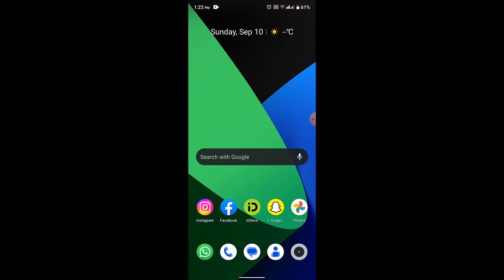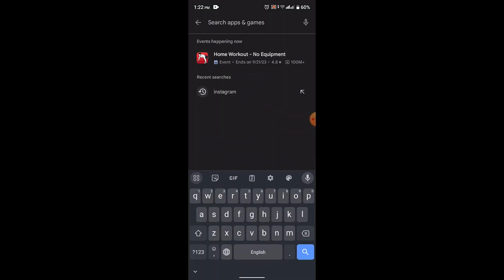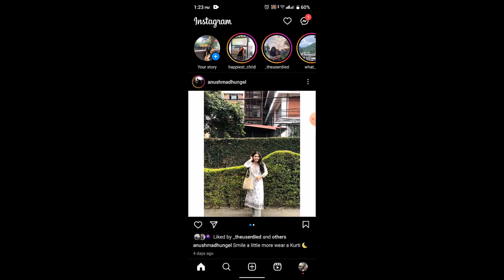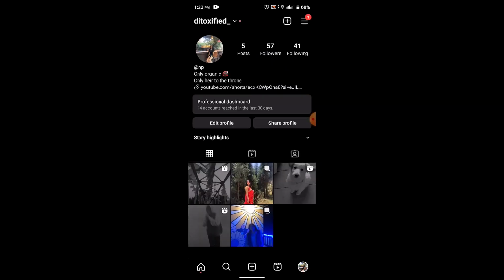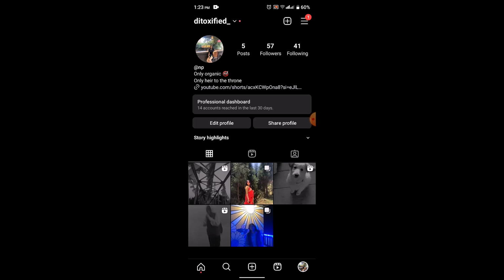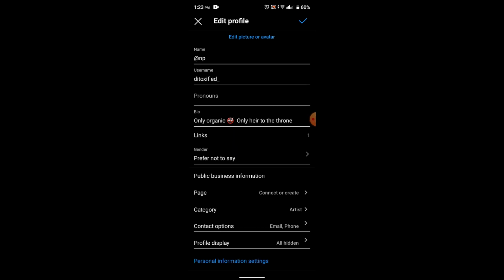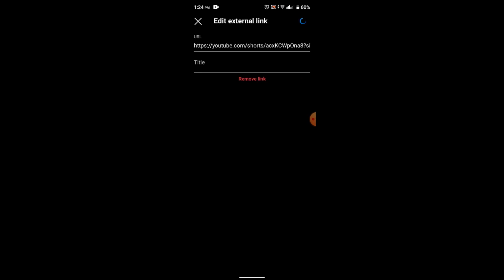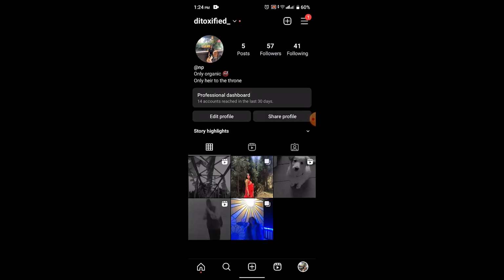How to Remove Link from Instagram Bio !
This video guides you in an easy step-by-step process to remove link from Instagram bio.

Chapters / Timestamps
0:00 Intro
0:16 Update.
0:30 /  Remove link.
1:21 /  Outro.